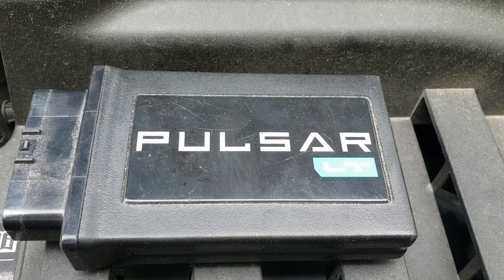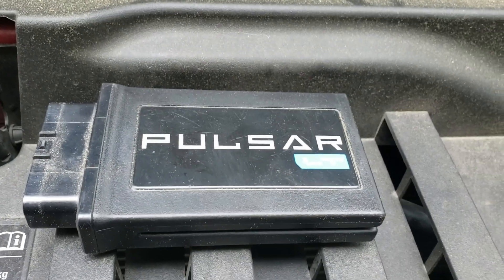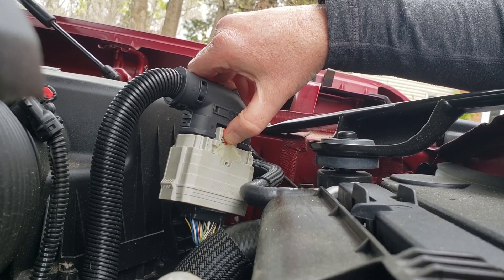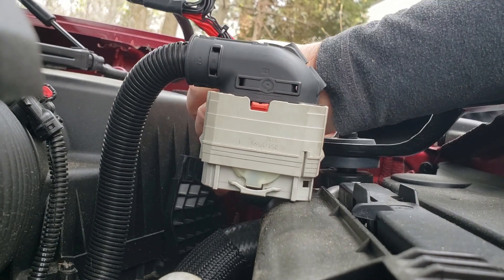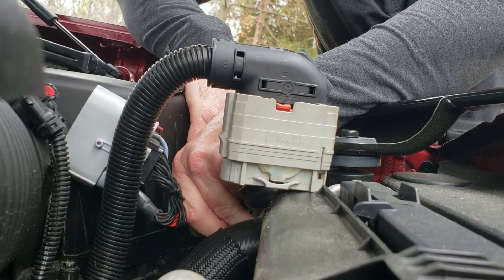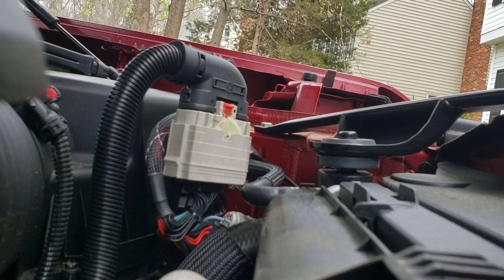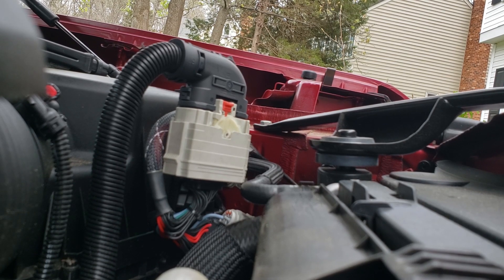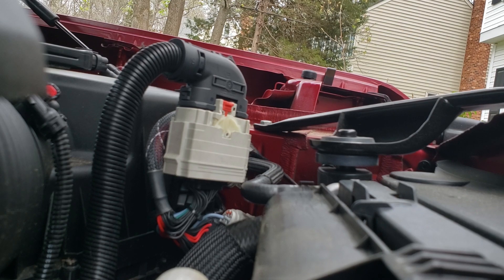Pulsar LT Install and Review on the GMC Sierra 1500 AT4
In this video,  I install and review some of the features of the Pulsar LT.  This inline module allows for the recalibration of the speedometer for larger tires, and many other features.  It is an easy to install without any tuning or modifying of the vehicle.